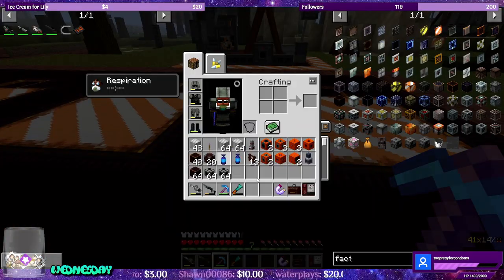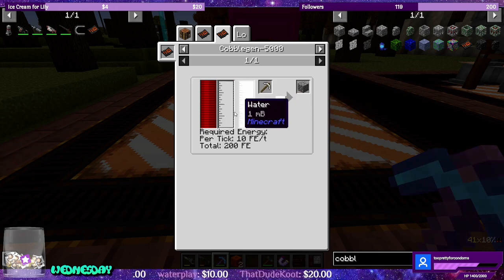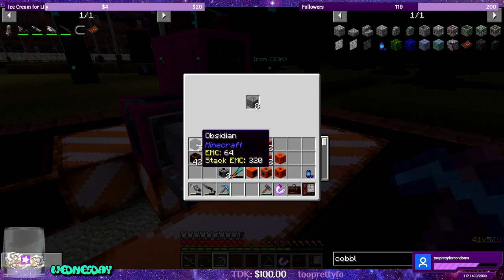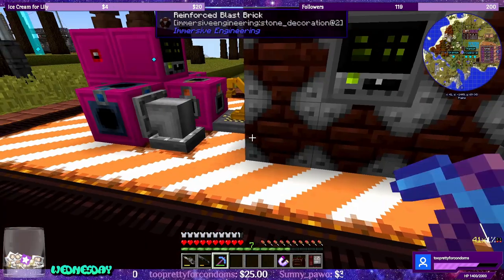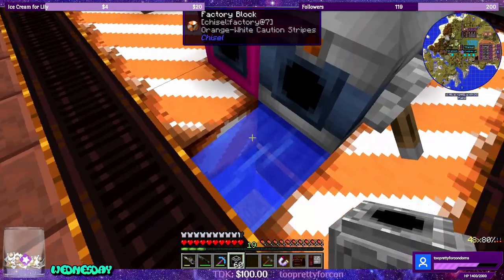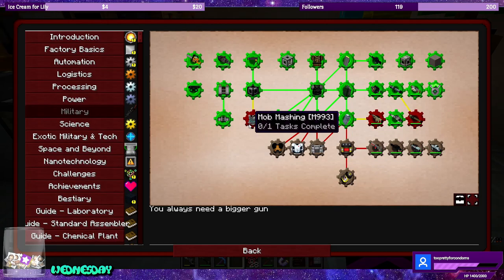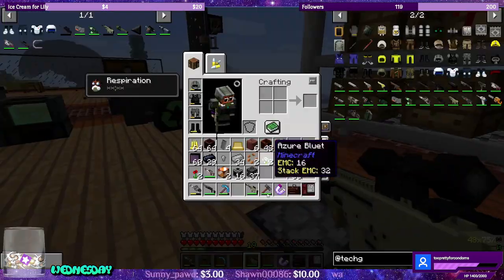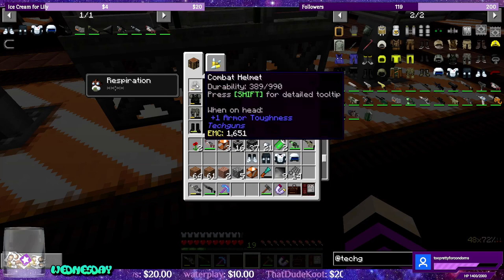Lets Play Manufactio EP 15 - Cobblegen 5000 Hardened Stone - Techguns SCAR and Biogun!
In this episode we first go over placing the four sheetmetal tanks for lava as well as setting the filters to the ie fluid routers. After that we make the modular machine cobblegen 5000 to make cobblestone which we smelt into stone with an electric furnace then into hardened stone with another modular machinery electric furnce. An alien bug swarm invasion surprises us and I test out the techguns flamethrower for a good bit as well as move all of our techguns machines to the new dedicated area. Two chemical laboratory are made, one for lava and one for water and with the water one we are able to make the bio fuel required to refill our new techguns biogun. We also craft the techguns scar assault rifle which has a scope as well as upgrade our armor to the advanced combat armor.

Chapters:
0:00 Sheetmetal Tank Lava
4:54 CobbleGen-5000
12:55 Electric Furnace x2
16:50 Hardened Stone
18:29 Techguns Flamethrower
21:50 Techguns Chemical Laboratory
27:05 Unlocking the Questbook
30:40 Techguns SCAR
32:35 Techguns Biogun
36:43 Techguns Advanced Combat Armor

Lets Play Manufactio is a 1.12.2 Minecraft modpack that centers around the Pollution of the Realms mod as well as the Techguns mod. Consider this series a beginners tutorial / guide! Here are some of my tips and tricks! Ultimately this will be a playthrough / walkthrough of how to combat the pollution your factory will create while smelting during automation! Increased pollution will cause increased mobs, this is where the Techguns come into play! =D

The first two items that cause pollution in Manufactio will be the packaged burner drill and the metal former package. These of course unpack into the burner drill and the metal former respectively. If by chance your burner drill not working, check out my EP 1 on how to use seeds to help combat the pollution from the drill.